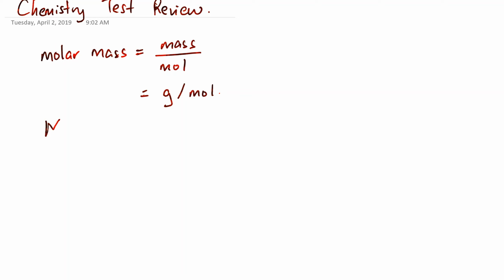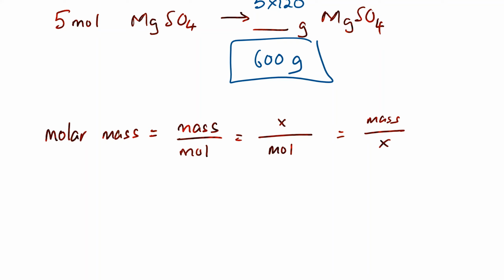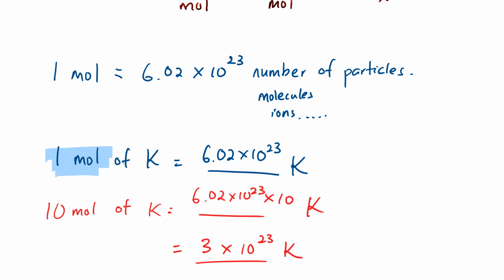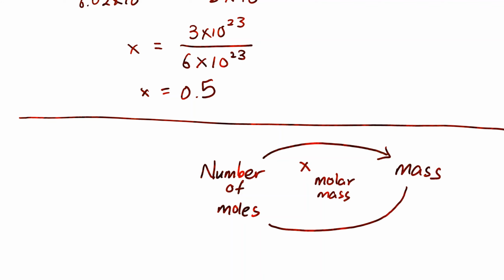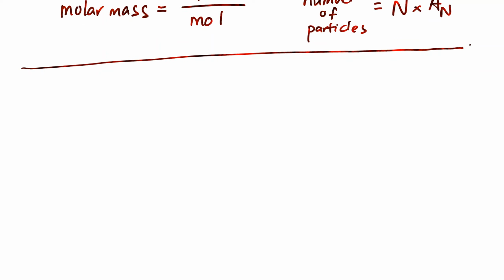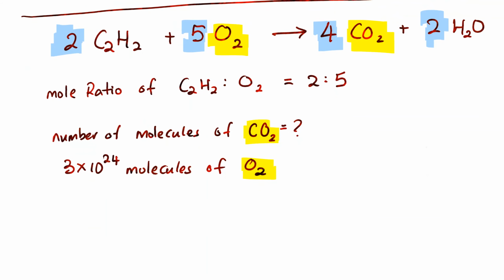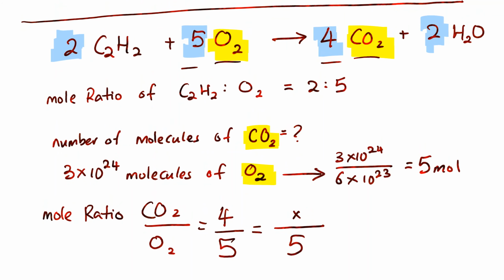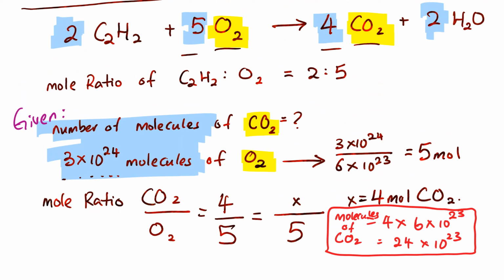Chemistry Test 5 Review Converting between number of moles, number of particles, and mass.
Calculate number of moles, number of particles, and mass. based on an equation. (without limiting reactant)